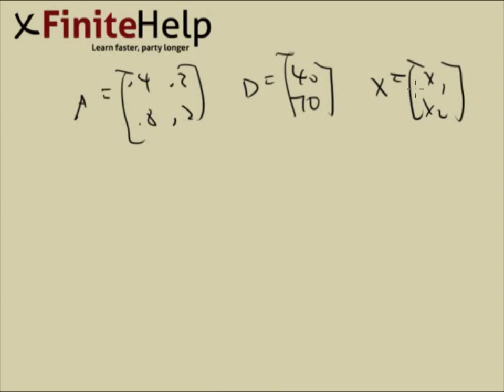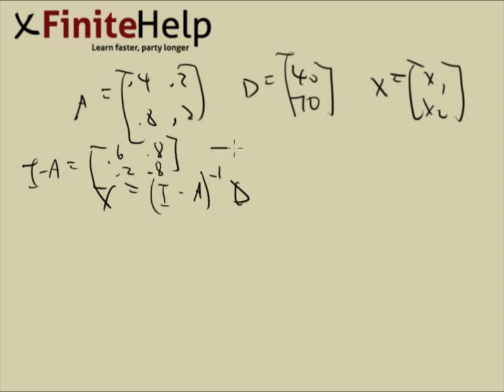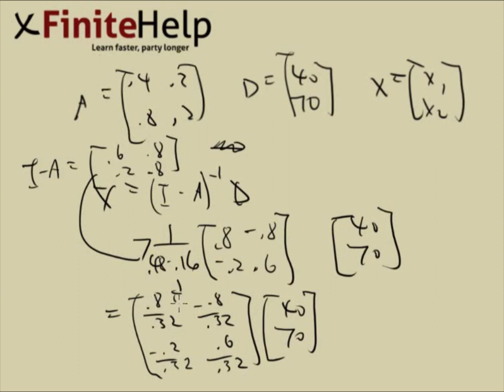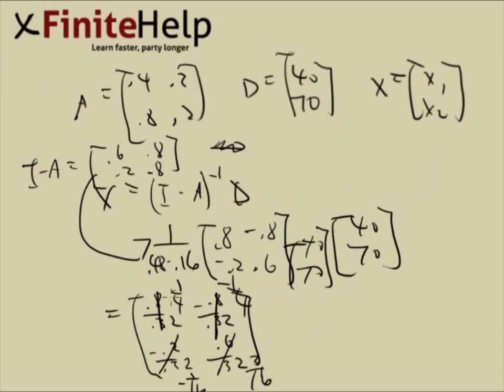Finite Math - Final Exam #23